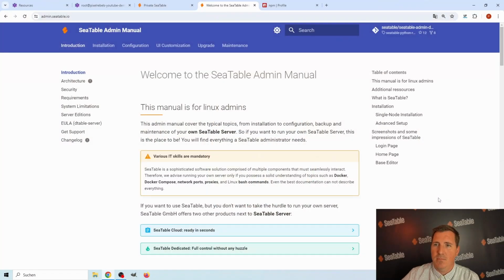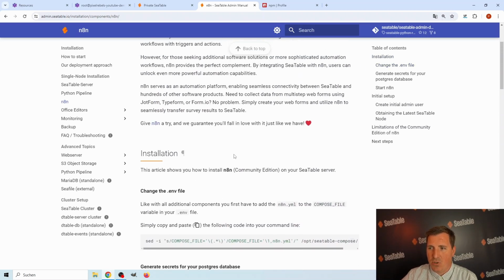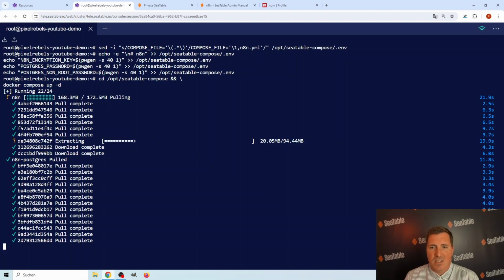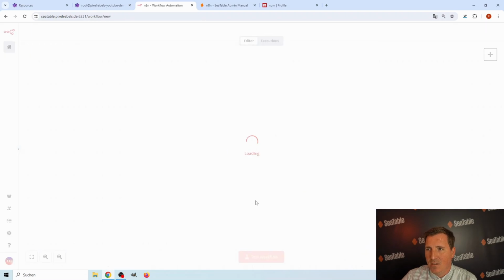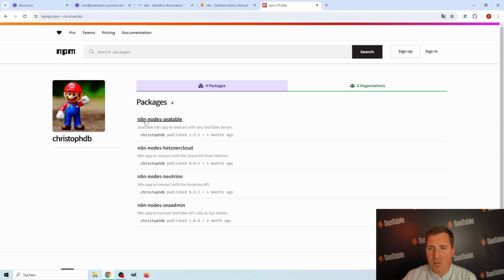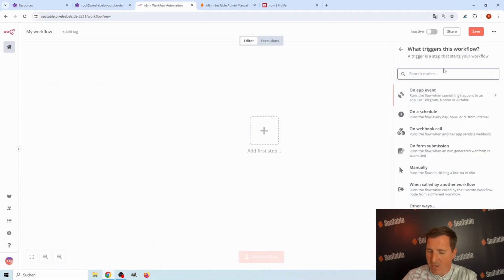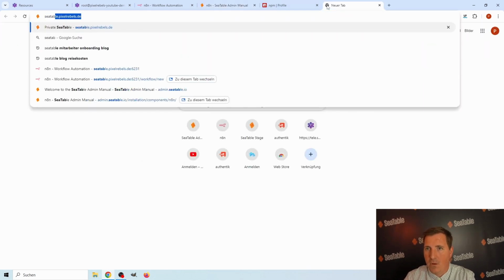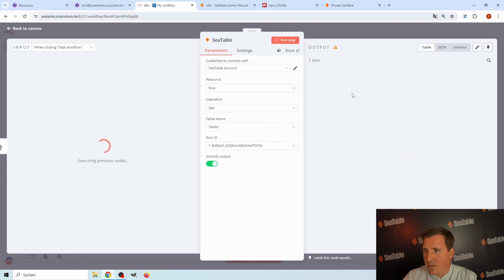Easy n8n Installation on SeaTable: Boost Your Workflow Automation!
🚀 Unlock the Power of Automation with n8n and SeaTable! 🌊🔧

n8n, the powerful workflow automation tool, and SeaTable make an unbeatable combination for building robust automations. With these tools at your disposal, the only limit is your creativity and skill!

In this video, I’ll guide you through the simple steps to install n8n on your SeaTable server. It’s so straightforward that it only takes three copy-and-paste commands to get your own n8n instance up and running. Yes, it's that easy!

What You’ll Need:

- Your own SeaTable server. Don’t have one yet? No worries! Check out my previous video where I show you how to install SeaTable

Why You Should Watch:

- Learn to integrate n8n and SeaTable seamlessly.
- Empower your workflow automation capabilities.
- Follow a clear, step-by-step tutorial designed for ease.